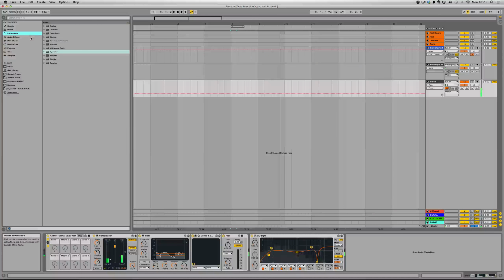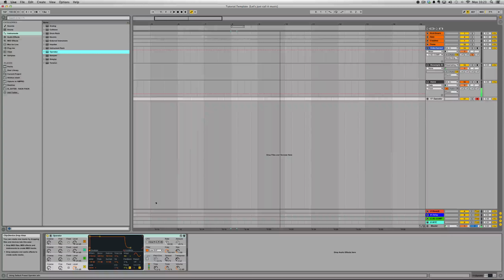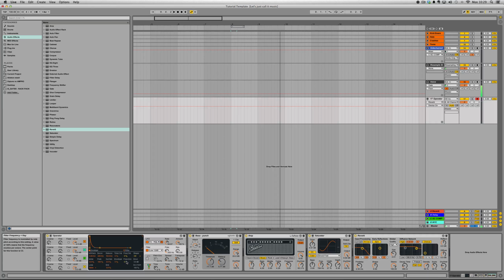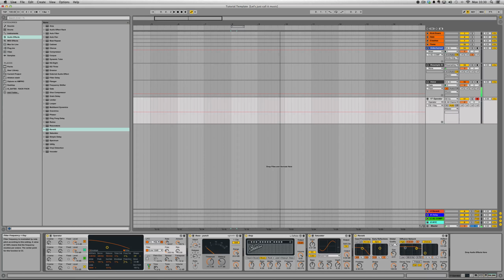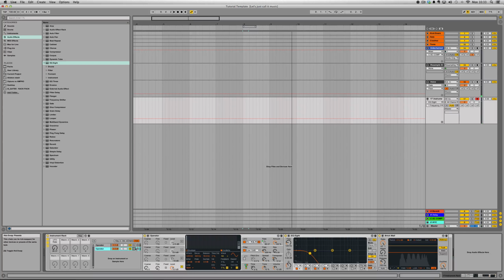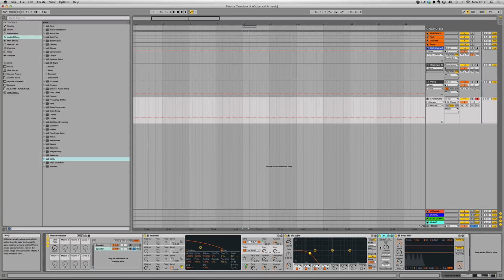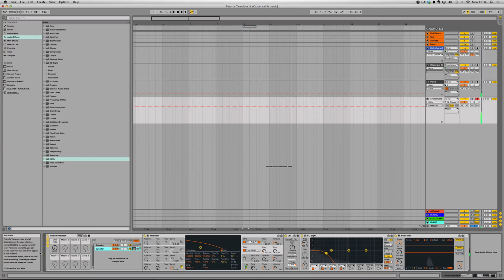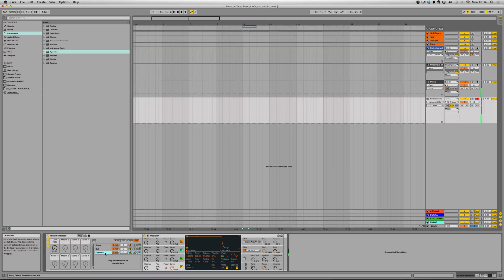Ableton Tutorial - The Koan Sound "Mr Brown" Bass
After linking one of my instagram videos on this neurhopforum chat the other day, I got a request if I could make a tutorial on the sound I had in the video. Now, I couldn't seem to be able to find the original patch, but after some study, I think I got down the core of it. I've exclusively played it out with my custom Midi bass, and it's like 2 years since I made this sound - so it's not 100% authentic. It's an airy bass, pretty much characteristics with the bass you hear in Mr Brown (to get it more authentic to the original, add more distortion and filter movements.) I never tried copying Koan sound, but I do admit that it's pretty close to. Big musical influences has a habit of rubbing off on you anyway.